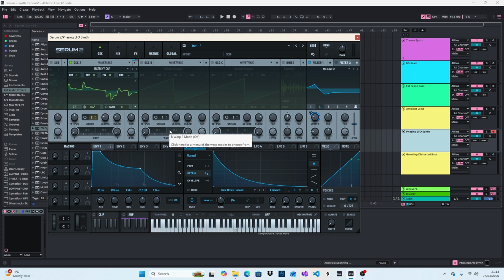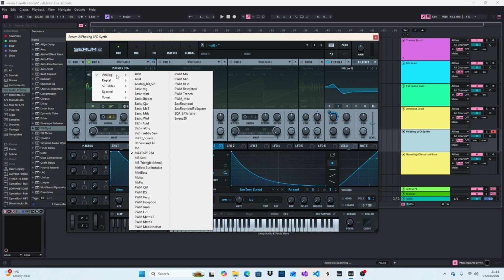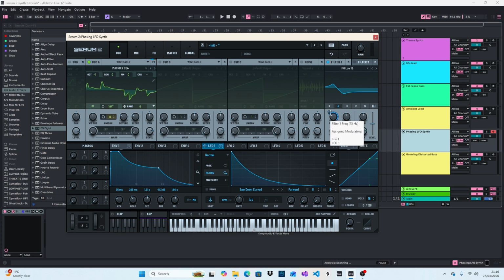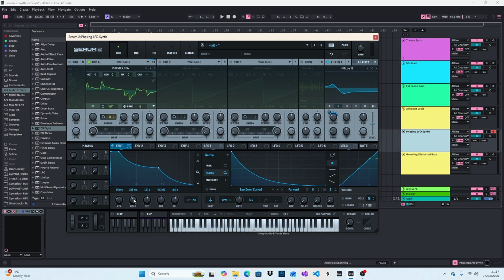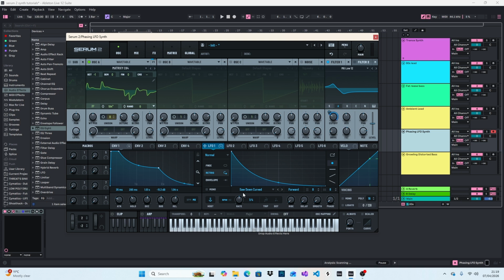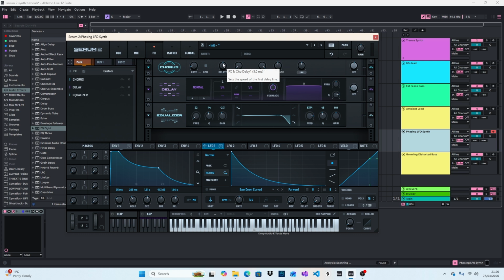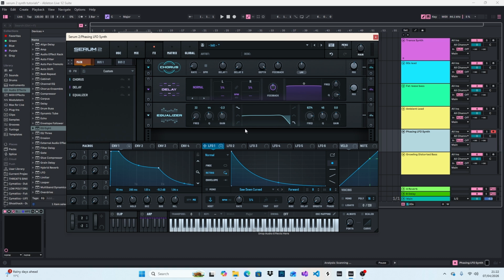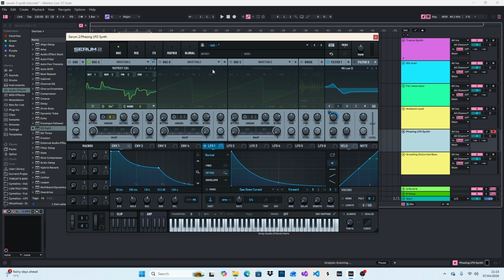Create your own Phasing LFO Synth Sound in Serum 2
In this video we show you how to create a Phasing LFO Synth Sound in Serum 2 using wavetables, envelop filters and an LFO. If you are tired of using the same old presets (although Serum 2 does have some good ones), then this video will help you use Serum 2's core functionality to create a new sound sound that you can use in your tracks or use as a basis to create your own sounds.

About Speakerstack:

Speakerstack are a London and Midlands based Electronic Post-Rock group, who create and produce high octane, riff heavy, dark but melodic electronic music, full of huge synths, squalling lead guitars, fat bass lines and industrial grooves.

The World is Vibrating EP
Spotify: The World Is Vibrating - EP by Speakerstack | Spotify
Amazon Music
iTunes: ‎The World Is Vibrating - EP - Album by Speakerstack - Apple Music